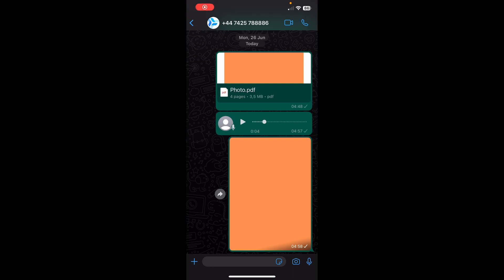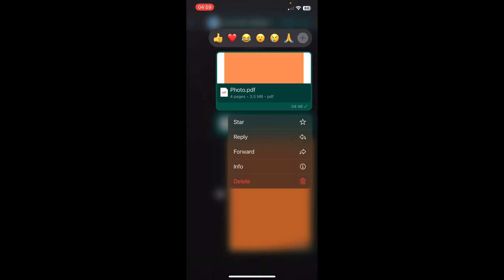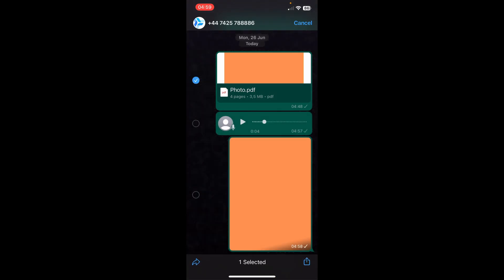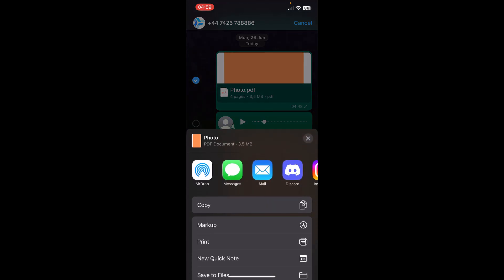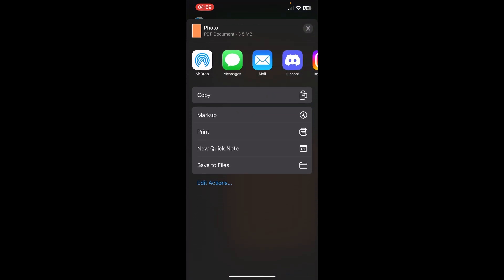How To Save Document From WhatsApp On iPhone (Full Guide)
This quick video explains how to save document from whatsapp on iphone.